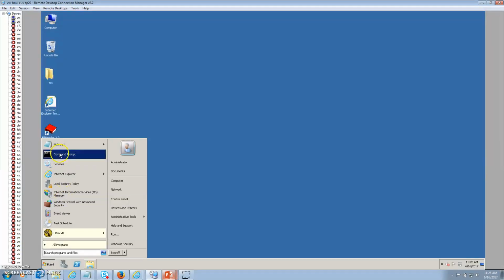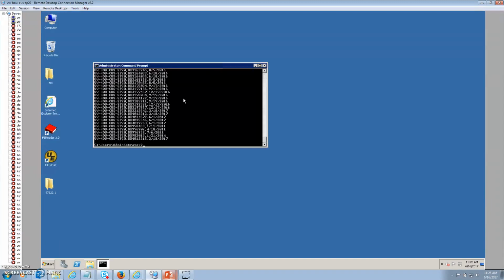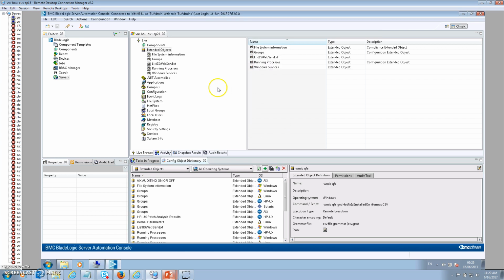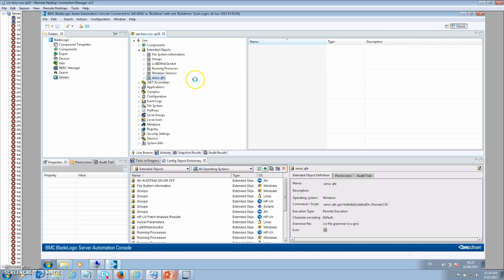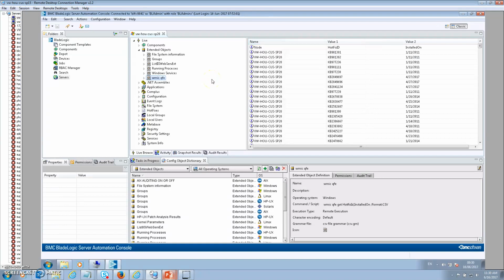BSA: Extended Objects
This video talks about the extended objects in BMC Server Automation.
BMC Server Automation lets you create extended objects, which are custom objects presenting information not included in a standard installation. After creating an extended object, you can use the BMC Server Automation Console to browse, snapshot, audit, and run compliance on the contents of the extended object just as you would any other server object. For more informtion refer following documentation link: